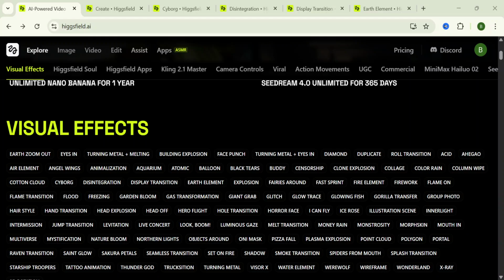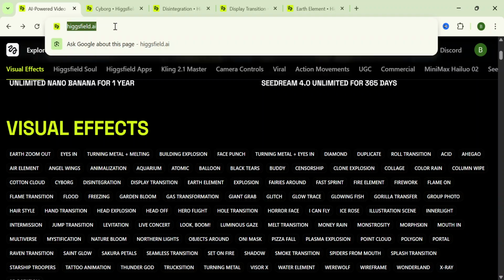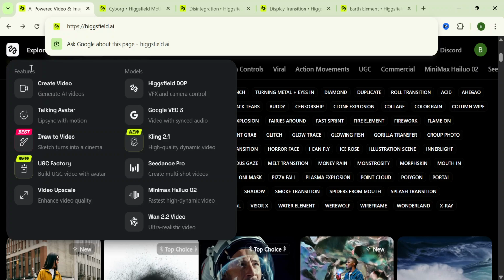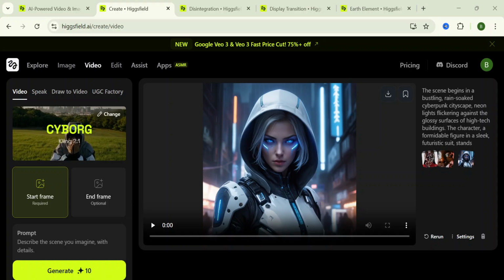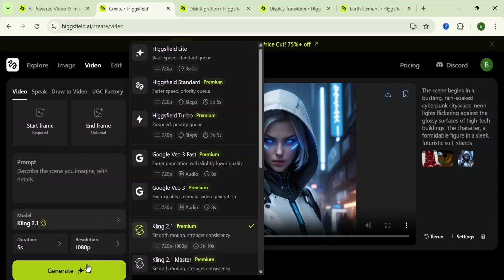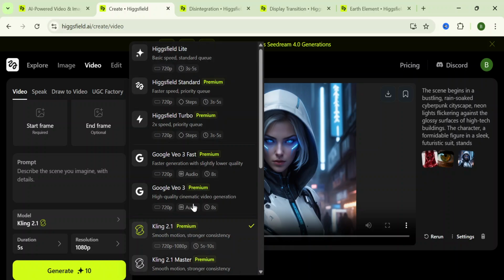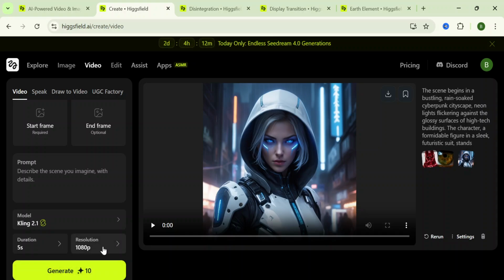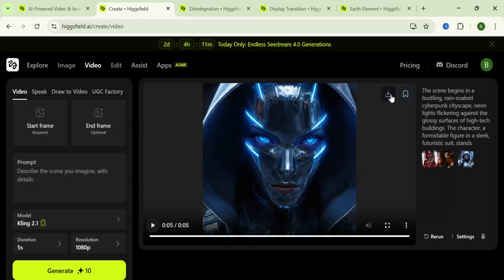How to Use Cyborg Effect in Higgsfields AI (Quick and Easy)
In this video, I’ll show you exactly how to use higgsfield image generator step by step so you can get results quickly and without confusion.

I’ll walk you through what higgsfield ai full course and learn higgsfield ai how to use free is, why it matters, and the best way to approach it so you can start using higgsfield ai video generator right away.

If you’ve been wondering how to use higgsfield ai image generator, this guide will make it clear and easy to follow.